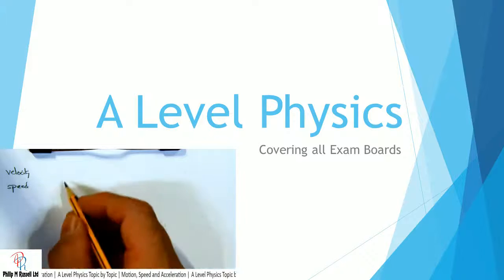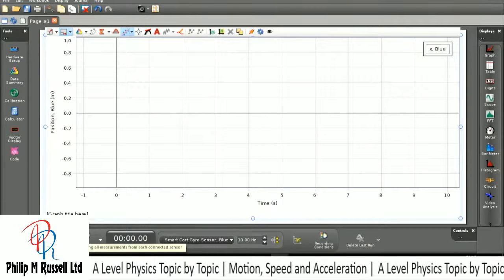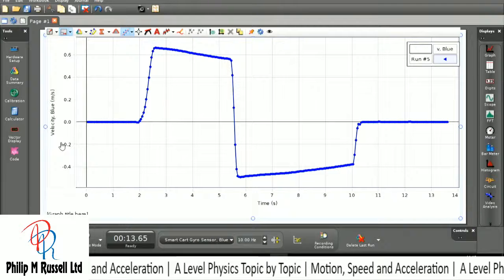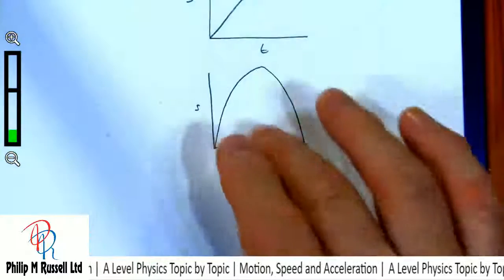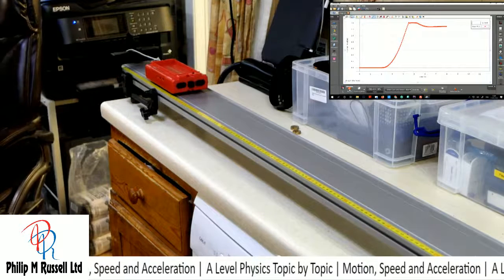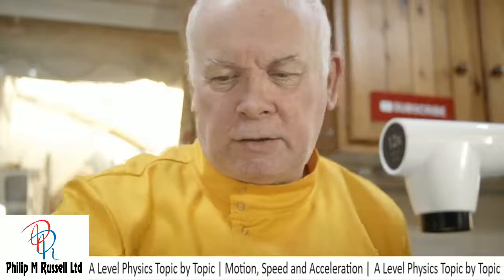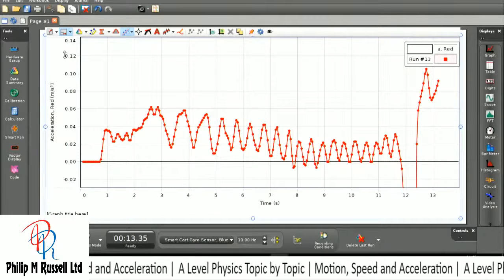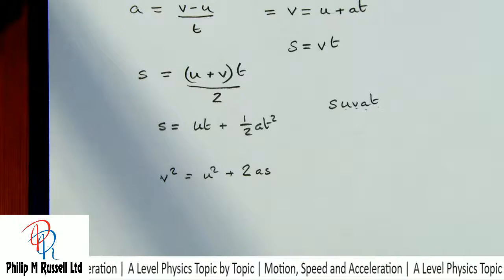A Level Physics Topic by Topic | Motion, Speed and Acceleration